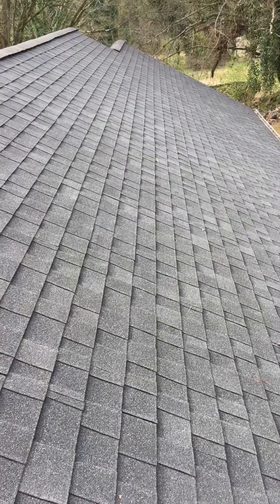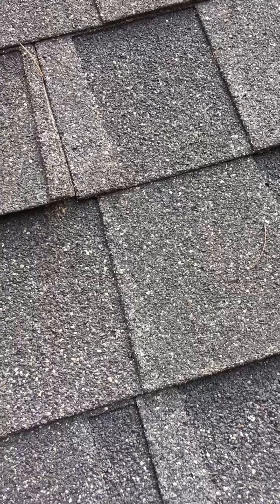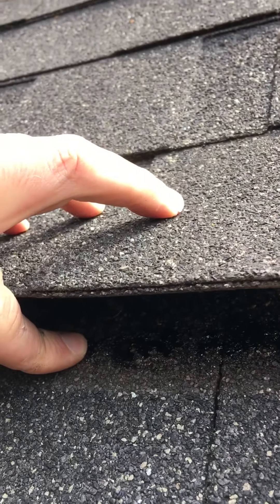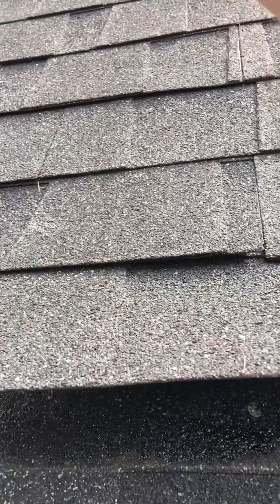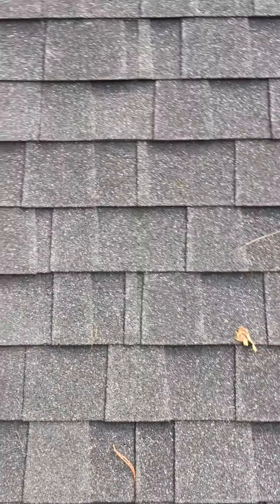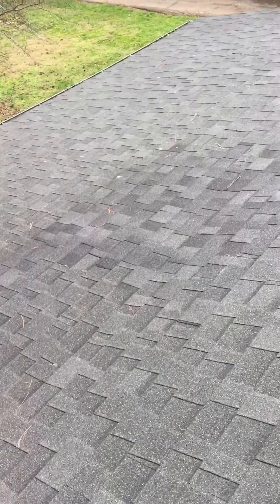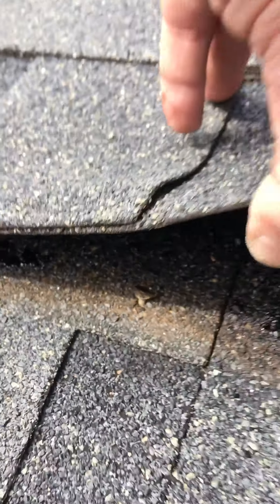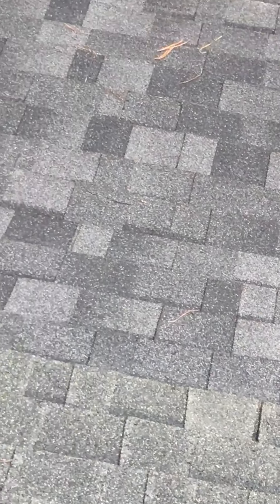2 critical errors with this roof